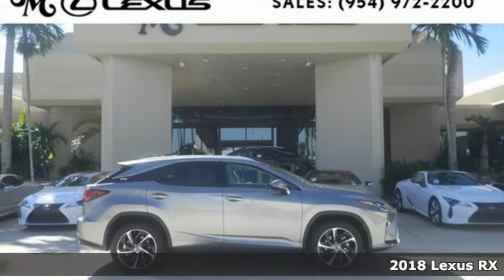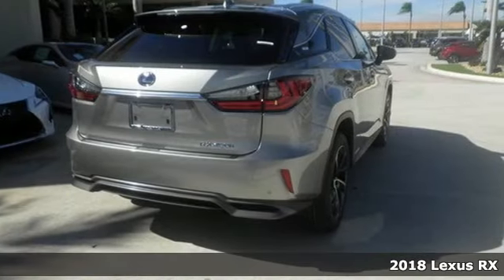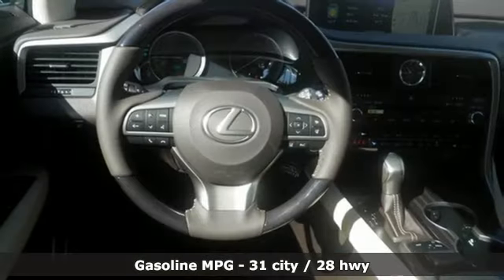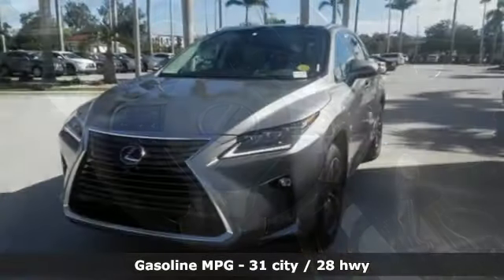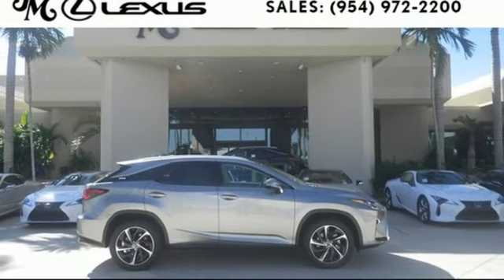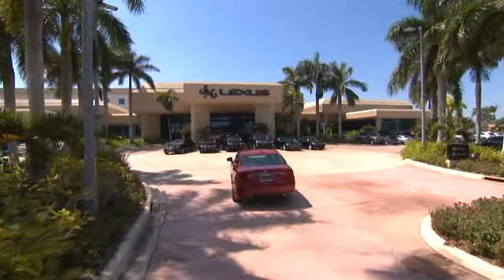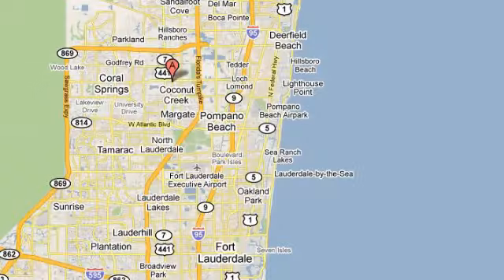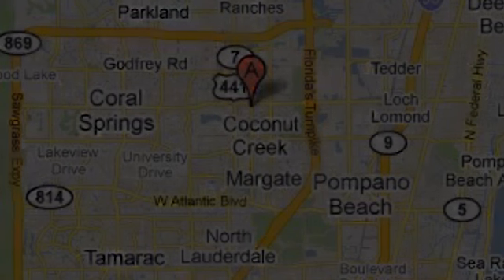New 2018 LEXUS RX 450h Margate FL Fort Lauderdale, FL #81215 - SOLD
Year: 2018
Make: LEXUS
Model: RX 450h
Engine: 3.5L V6 Hybrid
Transmission: CVT (Continuously Variable)
Color: Atomic Silver
Interior: Parchment leather with Gray Sapele wood with Alumi
Stock #: 81215
VIN: 2T2BGMCA6JC021020
You are currently viewing a new 2018 LEXUS RX 450h with JM Lexus Your Lexus Plus Dealer! Thank you for your interest. We look forward to working with you. Stock #: 81215 Exterior: Atomic Silver Interior: Parchment leather with Gray Sapele wood with Alumi Trim: JM Lexus 5350 West Sample Rd Margate FL 33073

Address:
5350 W Sample Rd